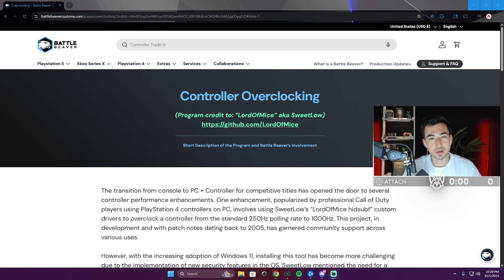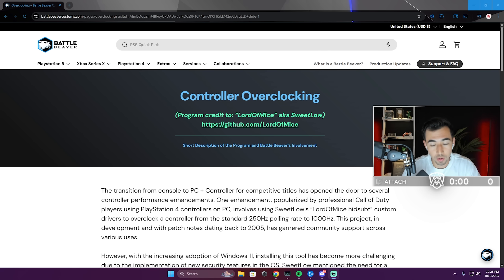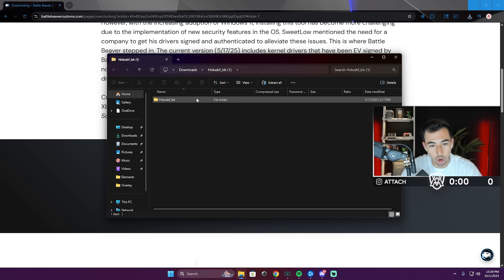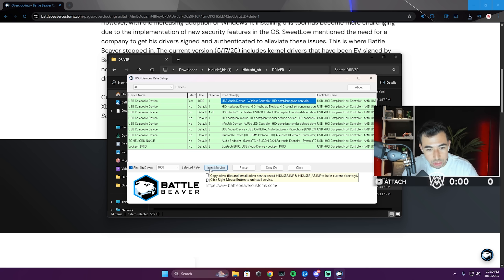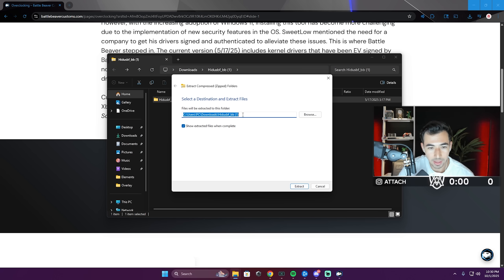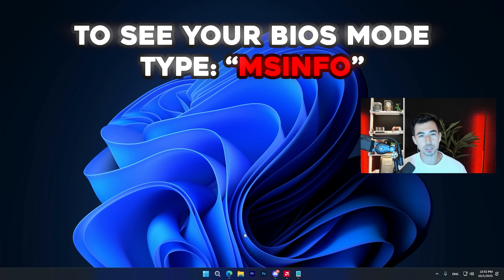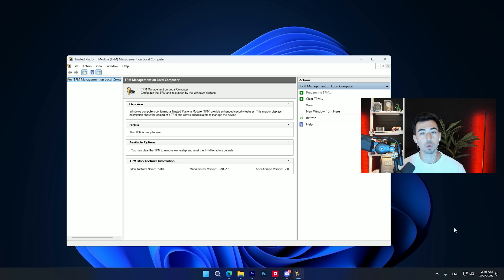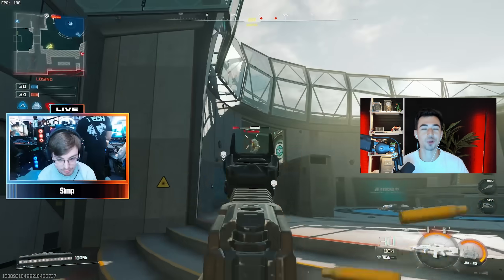How to Enable TPM 2.0 & Secure Boot on COD: Black Ops 7 | How to Overclock Controller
How To Overclock Your Controller for Black Ops 7 | Secure Boot & TPM 2.0 PC Tutorial to play CoD BO7

0:00 Overclock Controller
3:00 TPM 2.0 & Secure Boot

👕 Checkout my Clothing Brand!